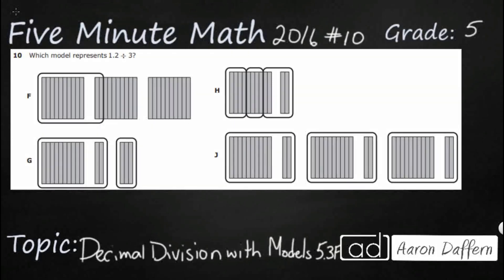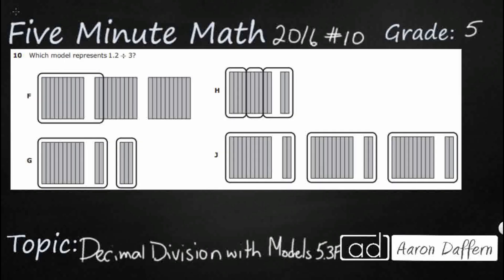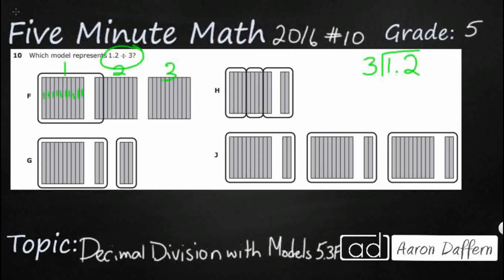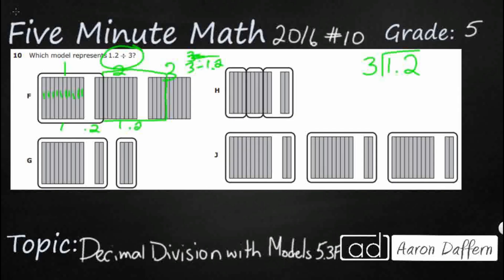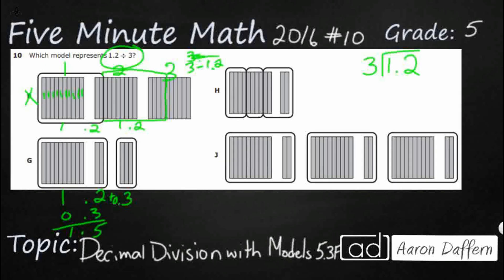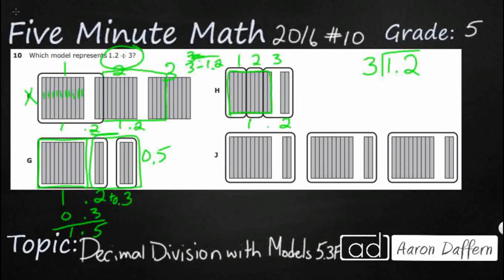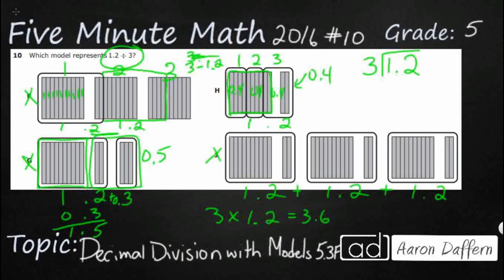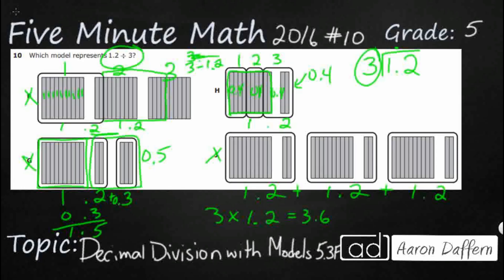5th Grade STAAR Practice Decimal Division with Models (5.3F - #1)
Practice representing quotients of decimals to the hundredths, up to four-digit dividends and two-digit whole number divisors, using objects and pictorial models, including area models with a test item from the 2016 released STAAR test (#10 - 5.3F).